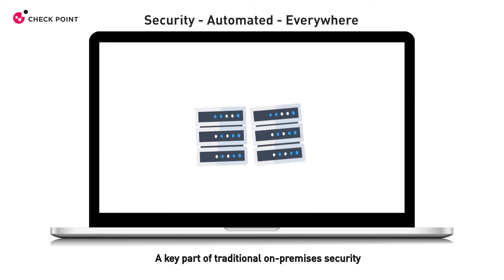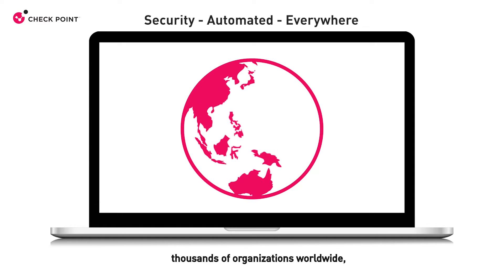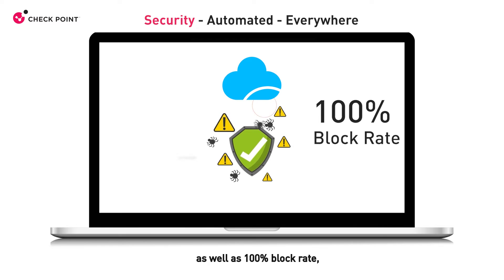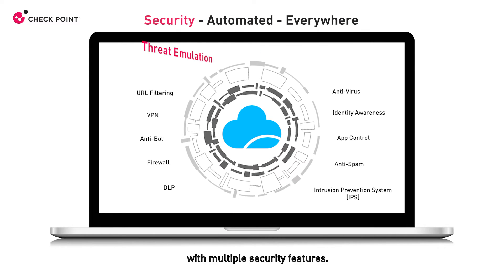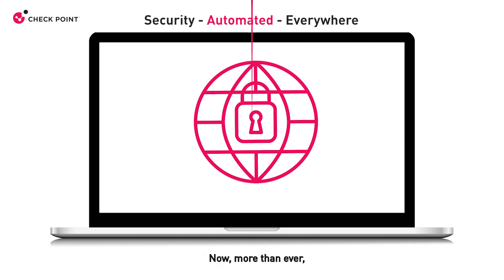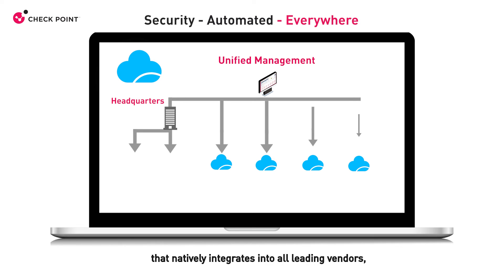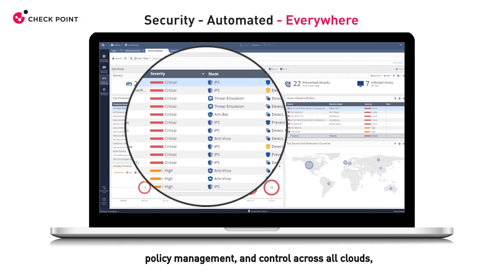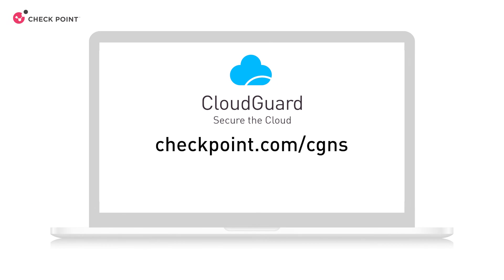Security, Automated, Everywhere on AWS with CloudGuard Network Security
CloudGuard is a cloud-native security gateway that delivers industry-leading advanced threat prevention and multi-layered network security for assets that customers migrate or store on AWS. Recognized as a long-term leader by third-party analysts, CloudGuard provides robust and comprehensive threat prevention with one of the industry’s leading catch rates and highest security effectiveness score. Integrated with leading configuration management tools, CloudGuard enables rapid deployment and supports full automation to support CI/CD processes and Infrastructure as Code practices. The Unified Security Management console offers consistent visibility, policy management, logging, reporting and control across AWS, private and hybrid cloud networks, as well as on-premises deployments.